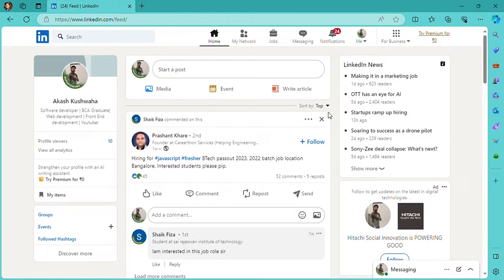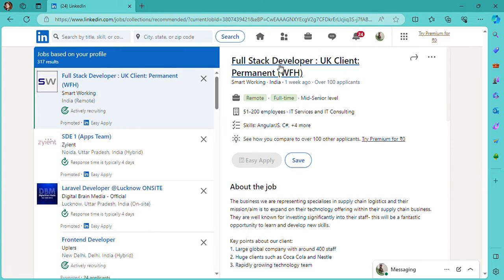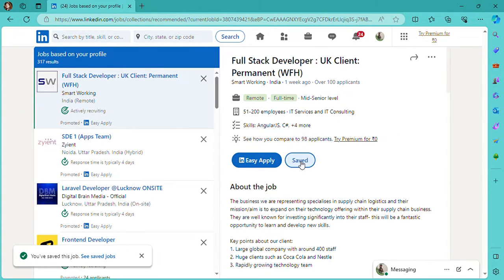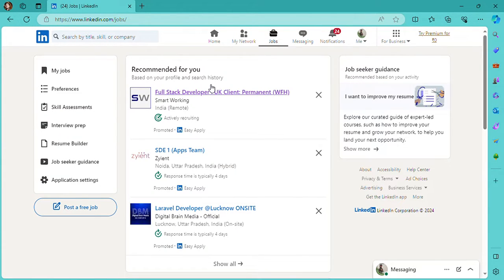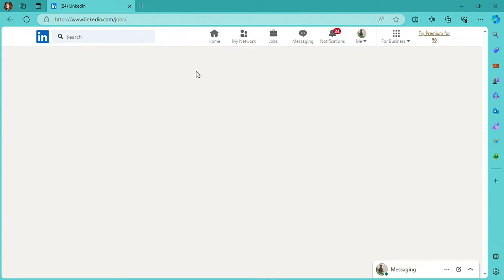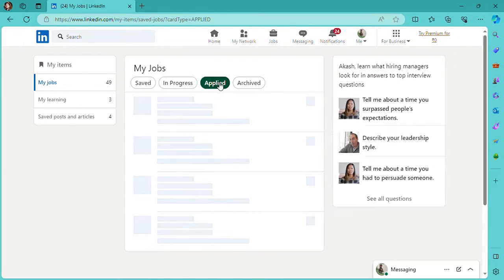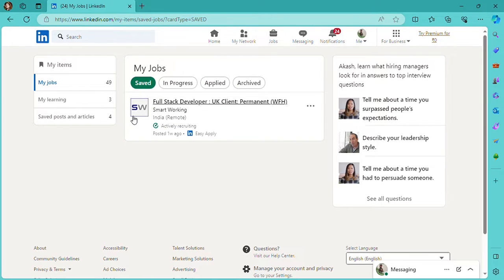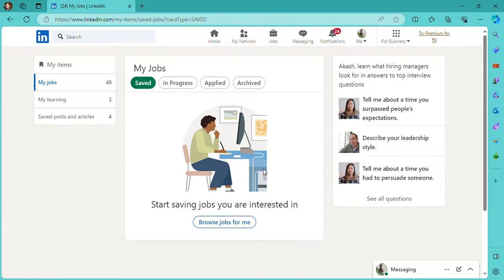How to Remove Saved Jobs on LinkedIn - Quick and Easy Tutorial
🚀 Ready to declutter your LinkedIn job dashboard? Learn how to remove saved jobs effortlessly with our step-by-step tutorial! 🧹💼

🔍 What You'll Discover:
1️⃣ Navigating the LinkedIn Jobs dashboard
2️⃣ Locating and managing your saved jobs
3️⃣ Removing unwanted job listings
4️⃣ Tips for keeping your job search organized

Whether you're streamlining your job search or cleaning up your saved listings, this tutorial is here to guide you through the process. Follow along as we demonstrate each step, making it a breeze to tidy up your LinkedIn profile.

💡 Pro Tip: Keeping your job preferences up-to-date helps LinkedIn provide you with tailored job recommendations.

👍 Don't forget to give this video a thumbs up if you found it helpful, subscribe for more LinkedIn tips, and hit the notification bell to stay updated on our latest tutorials!